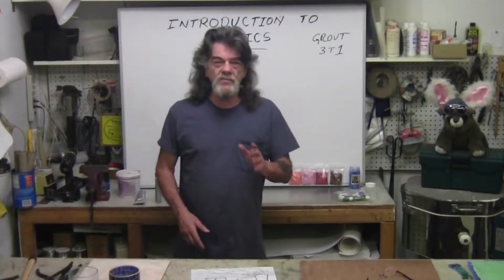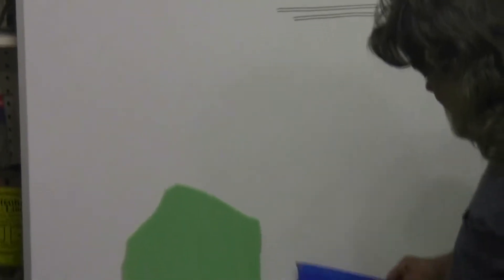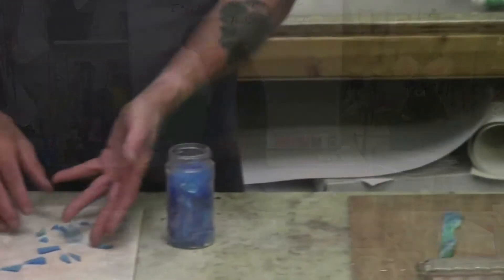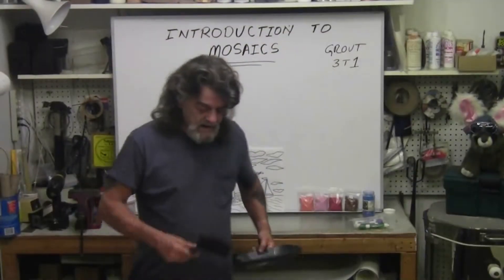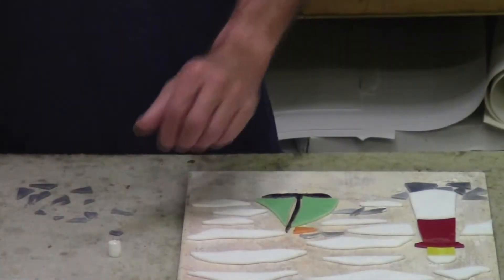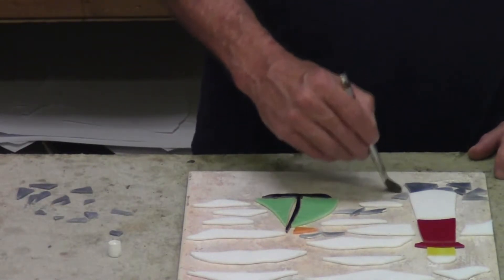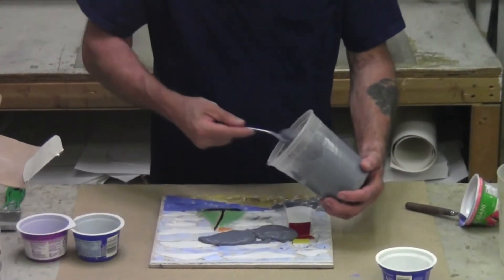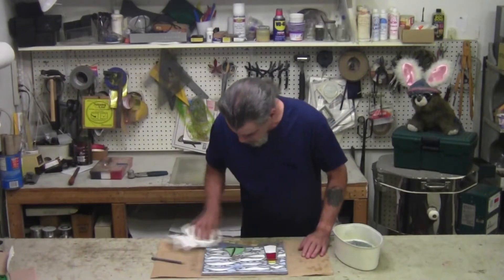Introduction to Mosaics Trailer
See the full video @ - Run Time 1 Hour 40 Minutes